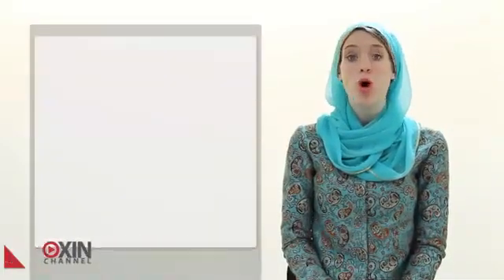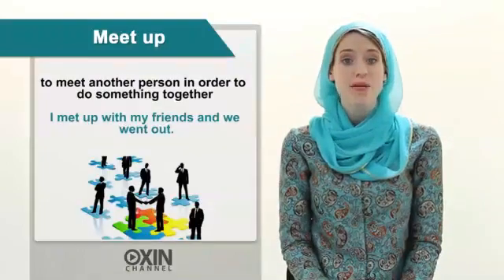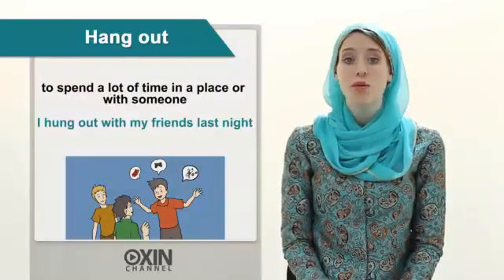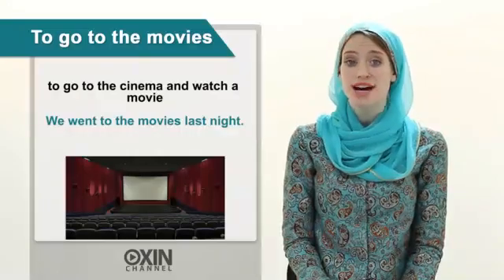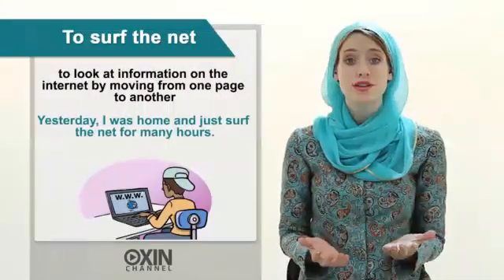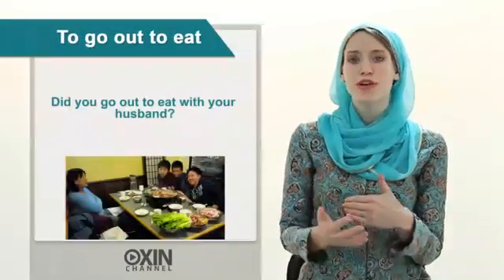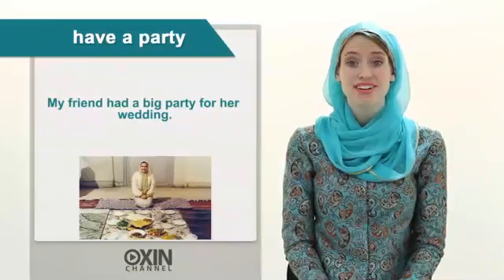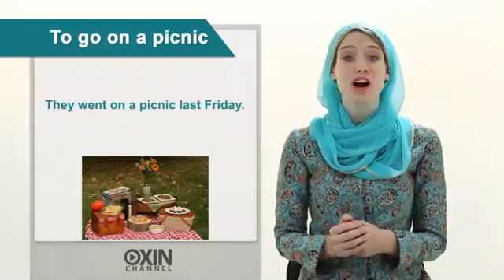یادگیری زبان انگلیسی با اکسین چنل - درس 20 - موضوع: داشتی چه کار می کردی؟ - جلسه 2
Key sentence:
What did you do yesterday?